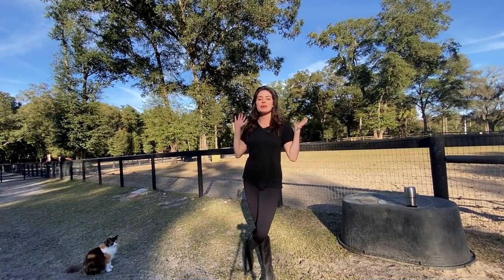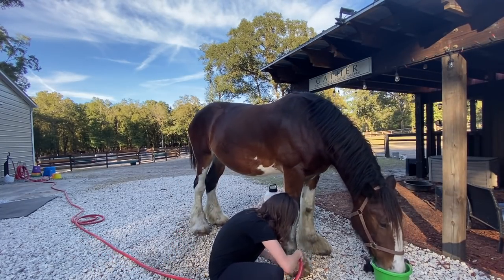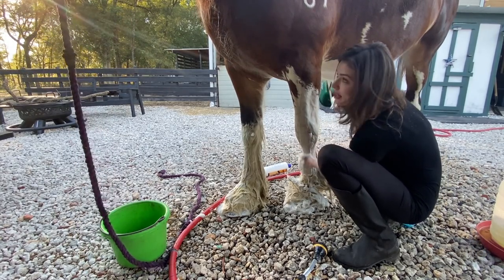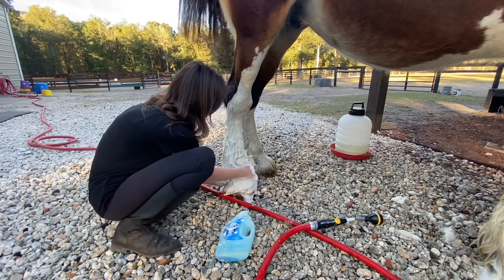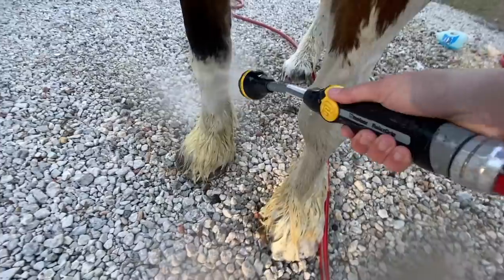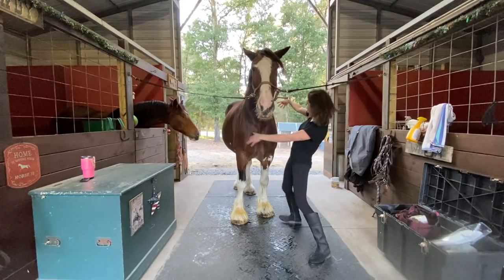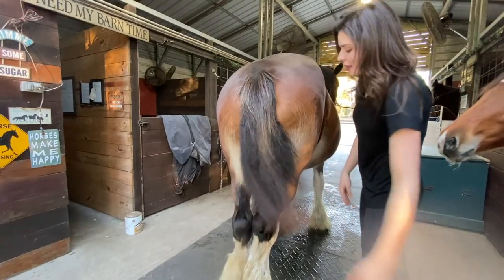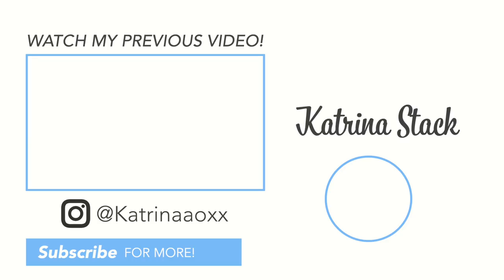GIVING MY PREGNANT CLYDESDALE HORSE A MAKEOVER!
My clydesdale mare is pregnant and she needed a mommy make over! So I gave my horse a makeover!